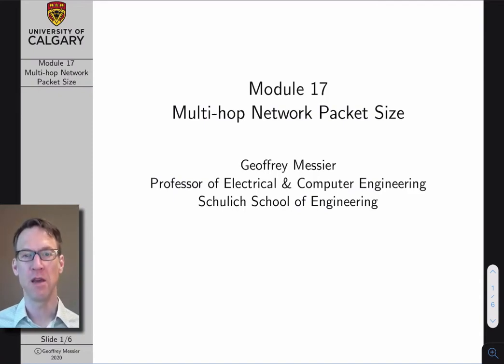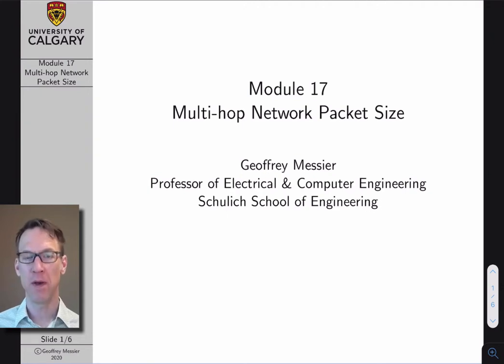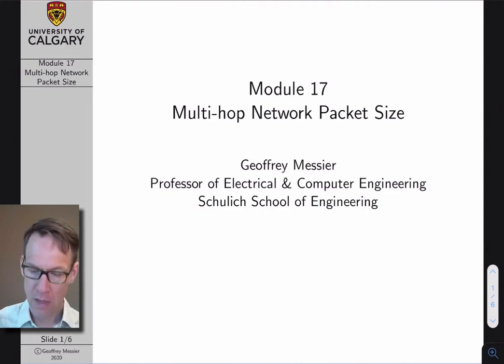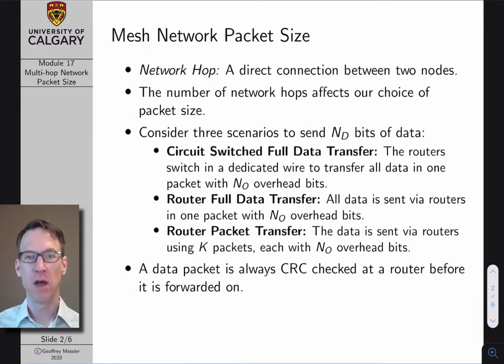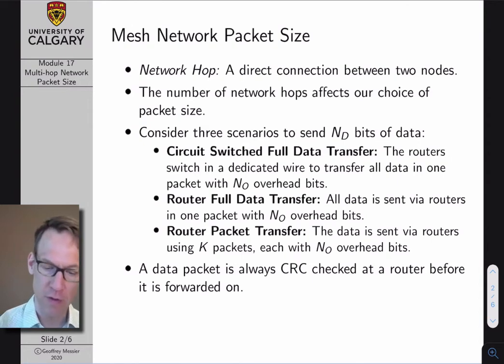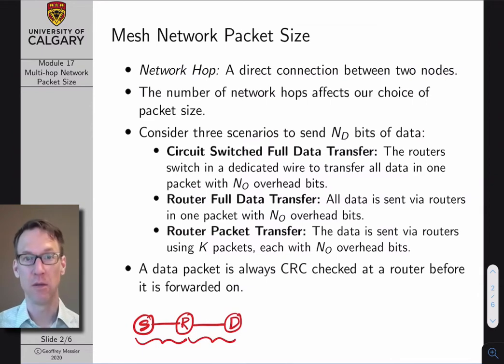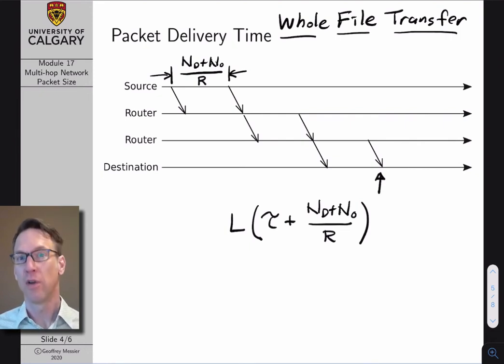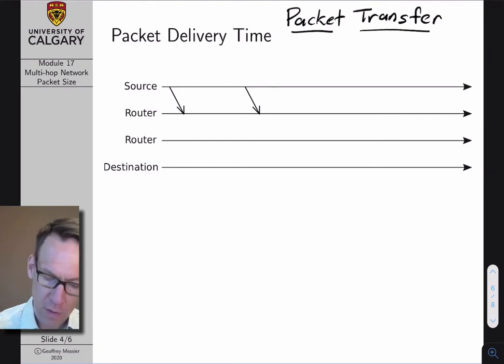Computer Networks Lecture 17: Multi-Hop Network Packet Length